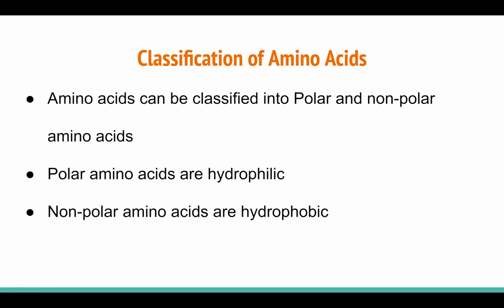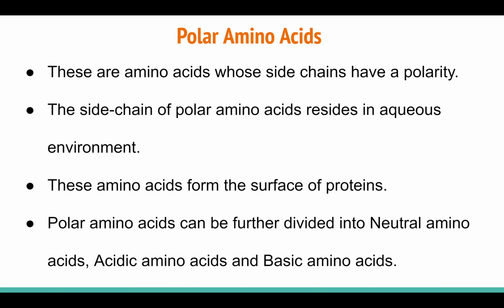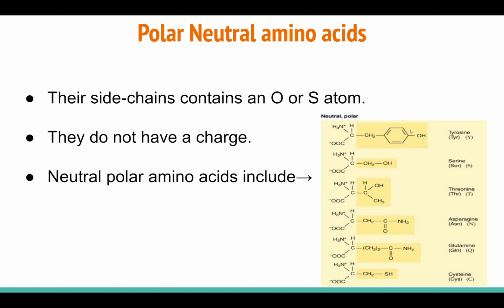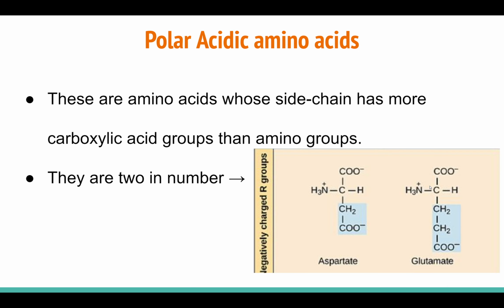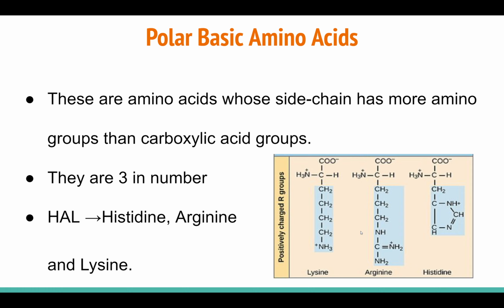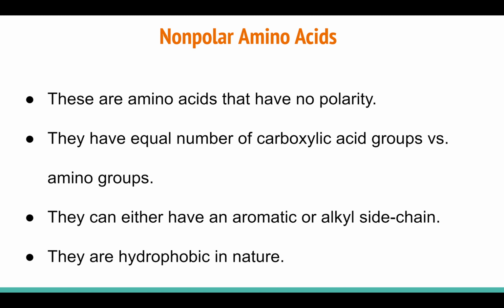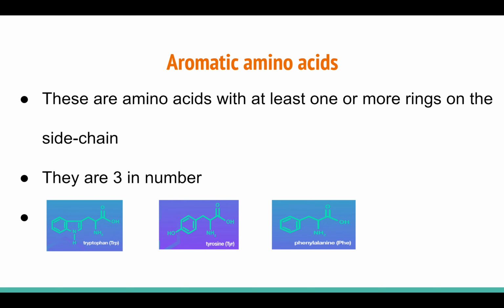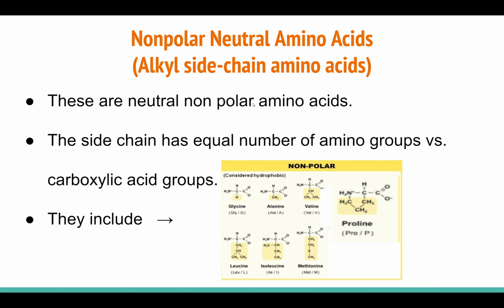Amino Acids | Classification Of amino acids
Amino acids. In this video we will learn how to memorize amino acids. We will also learn how Amino acids can be classified according to their side chain's chemical properties (the R-group). This video will show you how to classify amino amino acids into polar and non-polar amino acids